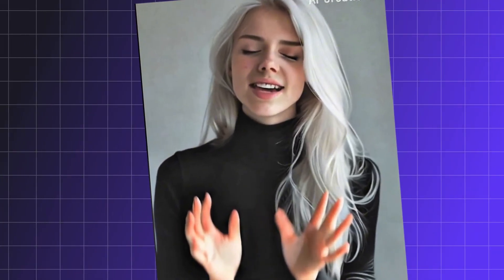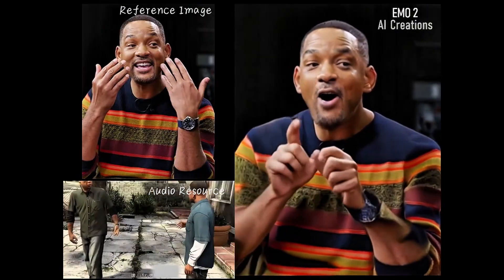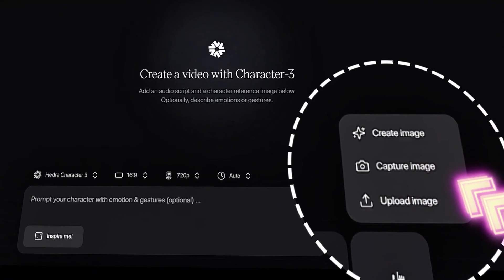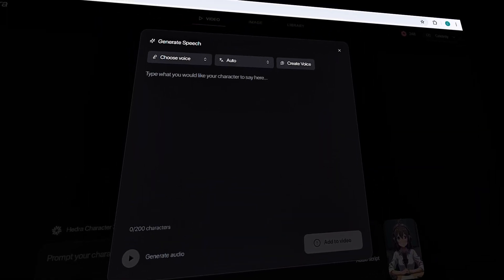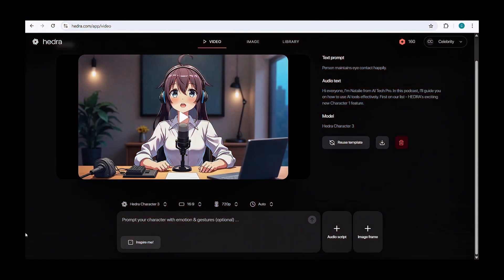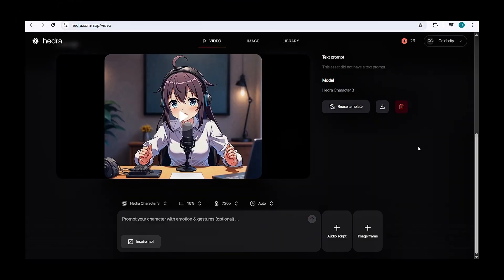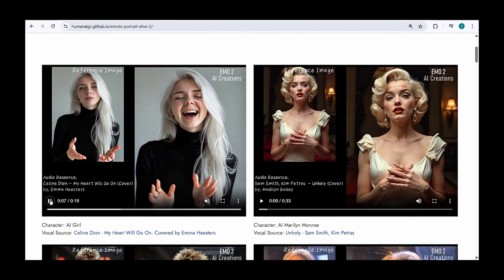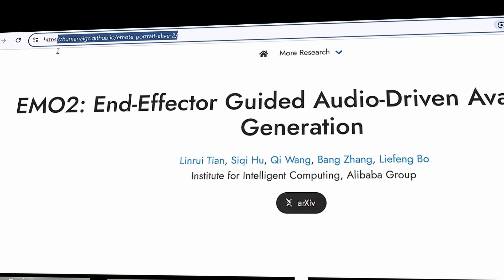Free AI Lip Sync with Hedra Character 3 & EMO 2 (Emote Portrait Alive 2)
How Hedra AI - Character 3 and Alibaba's EMO 2 (Emote Portrait Alive 2) can help you auto-sync lips with your voice using AI — absolutely FREE!

No complex setup, no manual keyframing — just upload your audio and let the AI do the work. Whether you're creating animated content, 3D characters, or virtual avatars, this feature saves you hours!

✅ Key Highlights:
— Free AI Lip Sync Feature
— Hedra Character 3 Overview
— EMO 2 AI Lip Sync in Action
— Perfect for Animators, YouTubers, Game Devs & Creators

Start creating talking characters effortlessly using these powerful AI tools!

What is Hedra Character 3 and how does it work for AI lip-sync?
Can Hedra Character 3 animate photos or just avatars?
How realistic is the lip-syncing in Hedra Character 3?
What file formats are compatible with Hedra Character 3 for input?
Does Hedra Character 3 support voice input or only text-to-speech?
Can I use Hedra Character 3 to create animated avatars for social media?
Is Hedra Character 3 suitable for beginners or more advanced users?
How long does it take to generate a video with Hedra Character 3?
Can I use Hedra Character 3 to sync lip movements with any language?
Does Hedra Character 3 offer customization for avatars and facial expressions?
What types of devices are compatible with Hedra Character 3 for AI lip-sync?
Is there a free version of Hedra Character 3 or is it only available with a paid plan?
Can I use Hedra Character 3 for commercial purposes (e.g., YouTube videos)?
What are some alternative tools to Hedra Character 3 for AI lip-sync?
How does Hedra Character 3 compare to other AI lip-sync software in terms of features?

What is EMO 2 (Emote Portrait Alive 2) and how does it work for AI lip-sync?
How do I use EMO 2 for free AI lip-sync and animation?
Can EMO 2 animate photos and create talking faces?
Does EMO 2 support real-time lip-syncing with audio or video input?
What file formats are compatible with EMO 2?
How fast can EMO 2 generate AI lip-sync videos?
Can I use EMO 2 to sync lip movements with any language or accent?
How realistic are the facial expressions and mouth movements in EMO 2 videos?
Can I use EMO 2 for commercial projects like YouTube or advertisements?
Is EMO 2 suitable for beginners or more advanced users?
Does EMO 2 offer customization options for avatars or characters?
Can I combine EMO 2 with other AI tools (like Runway, CapCut) for enhanced video creation?
How does EMO 2 compare to other AI lip-sync tools like Pika Labs or D-ID?
Can I use EMO 2 on mobile devices or is it desktop-only?